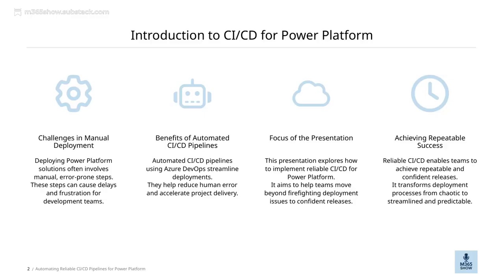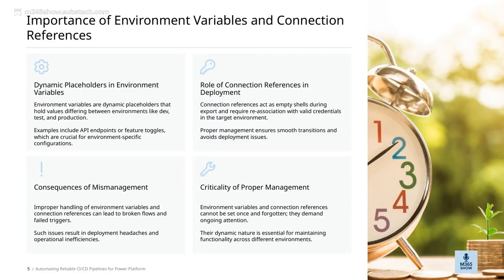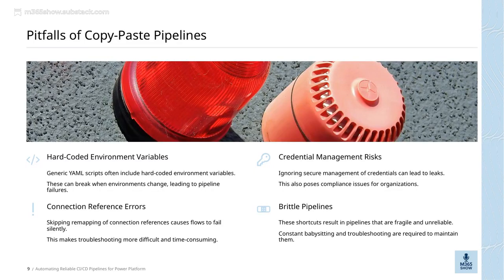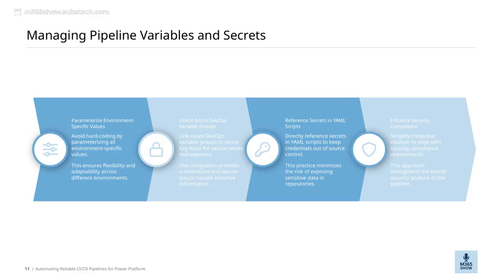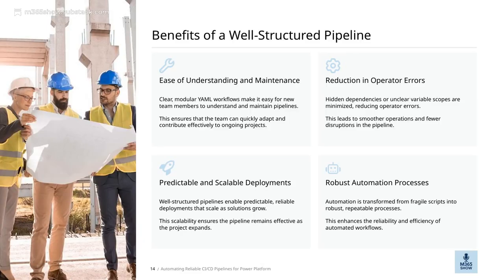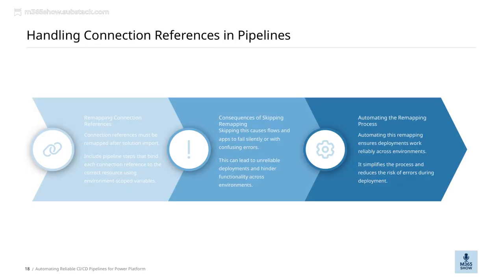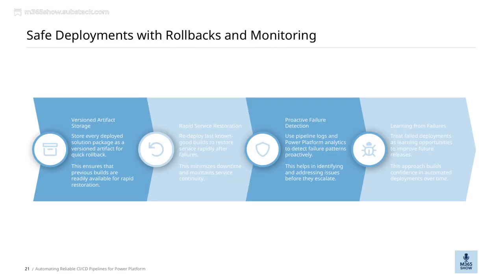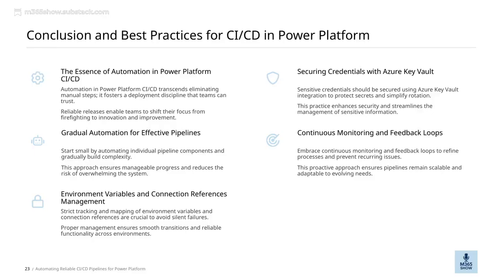Automate Reliable CICD for Power Platform 🚀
Automate reliable CICD pipelines for Power Platform 🚀 and revolutionize your deployment processes! In this video, you’ll discover how to streamline deployments, manage environment variables, and ensure secure, scalable releases tailored to Power Platform solutions. Whether you're a beginner or experienced in automation, we'll break down the advantages and disadvantages of manual vs. automated pipelines, explain specific applications like handling connection references and environment variables, and provide actionable insights to build dependable workflows with tools like Azure DevOps and Azure Key Vault.

Compare and contrast common pitfalls of copy-paste pipelines and learn to design resilient, parameterized YAML templates that adapt dynamically across development, testing, and production environments. Through step-by-step guidance, you'll uncover how to secure credentials, manage pipeline variables, and boost efficiency by automating repetitive tasks while avoiding deployment chaos. This is your ultimate guide to creating predictable, scalable, and innovative CICD pipelines that empower your Power Platform projects.

Our mission is to empower teams with tools and knowledge that foster innovation and eliminate deployment frustrations. Keep exploring, keep learning, and join our growing community! Let’s build something amazing together!

CHAPTERS:
00:00 - Introduction
00:40 - Importance of CI/CD Best Practices
05:18 - Environment Variables & Connection References Impact
06:45 - Structuring Solutions for CI/CD Success
08:15 - Key Metrics to Track in CI/CD Pipelines
09:22 - Designing Robust CI/CD Pipelines
11:02 - Pitfalls of Copy-Paste in CI/CD
12:23 - Understanding Service Connections in CI/CD
13:46 - Managing Pipeline Variables & Secrets
15:15 - Real World Variable Mismanagement Examples
20:03 - Building Flexible YAML CI/CD Pipelines
21:40 - Parameterizing Pipelines for Environment Flexibility
23:08 - Secure Credential Management with Azure Key Vault
24:39 - Handling Connection References in CI/CD
26:03 - Power Platform Deployment Pipeline Flow
27:20 - Automated Testing in CI/CD
28:45 - Safer and More Reliable Deployments
30:10 - Continuous Improvement with Feedback Loops
32:05 - Best Practices for Power Platform CI/CD